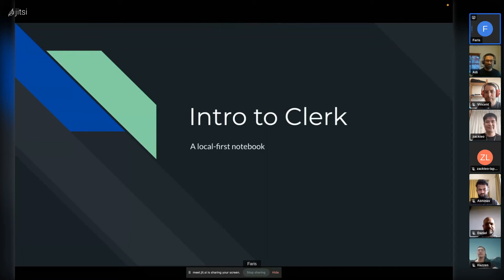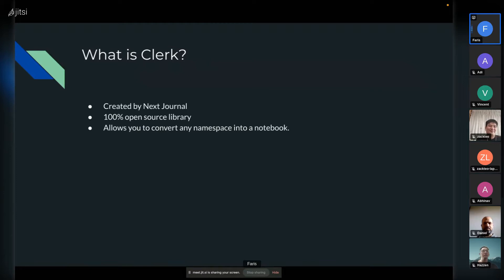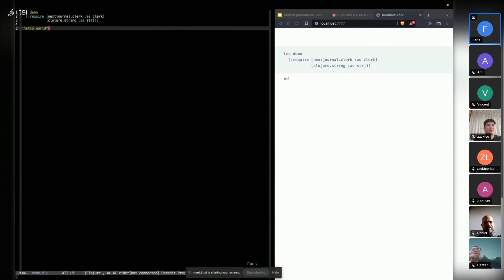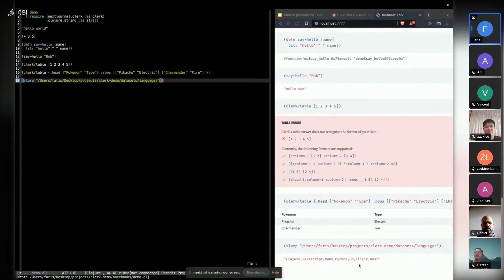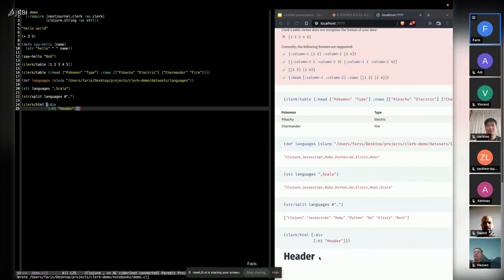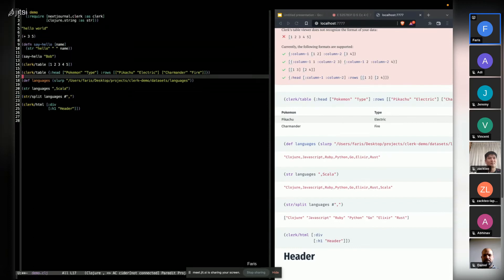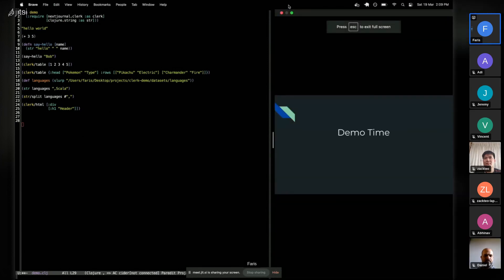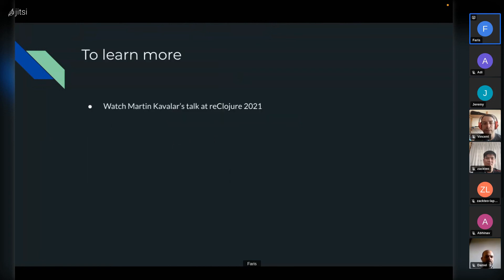Clerk: The Local-First Notebooks for Clojure - Faris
Clojure Asia Online Meetup 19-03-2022